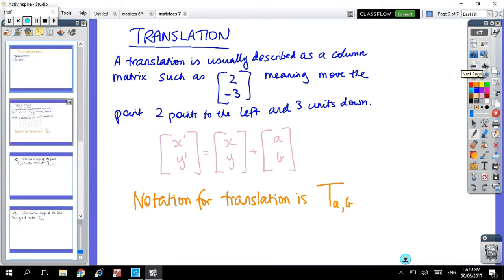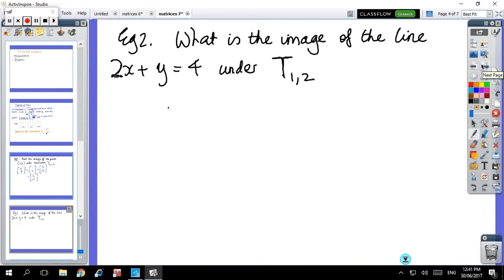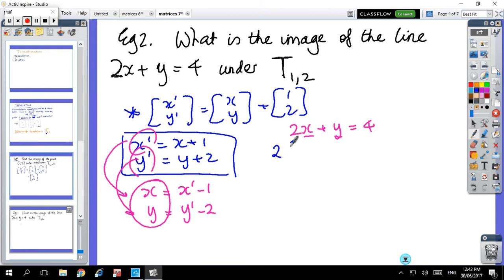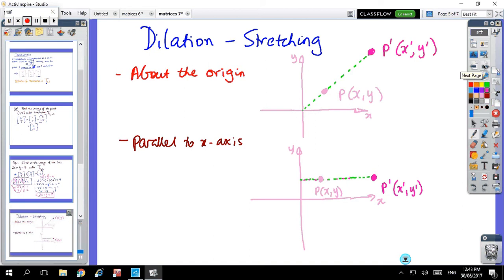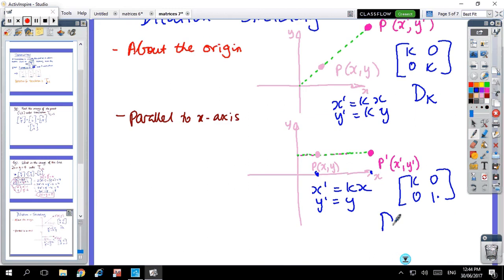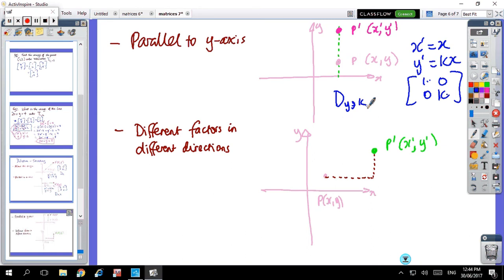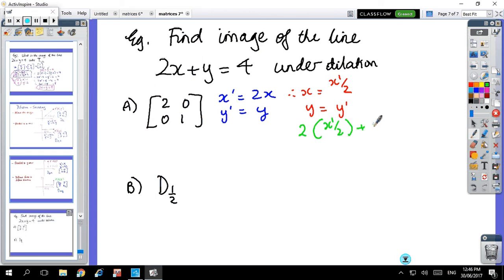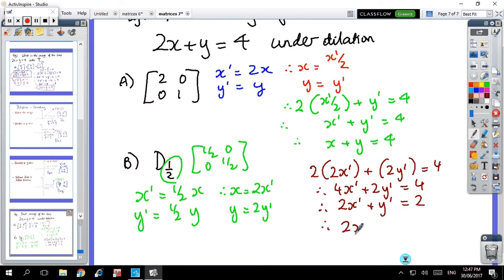Matrices 7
11 Specialist: Matrices 7